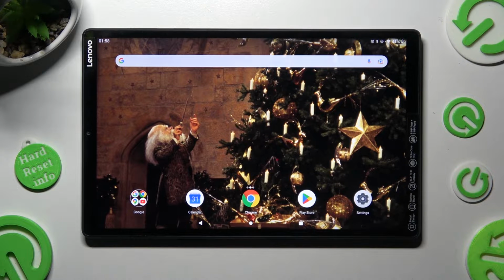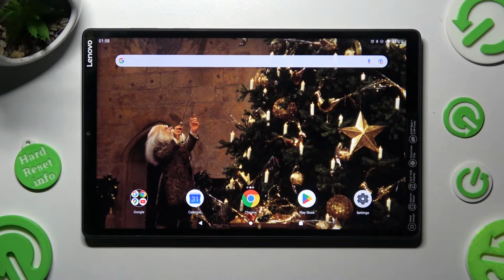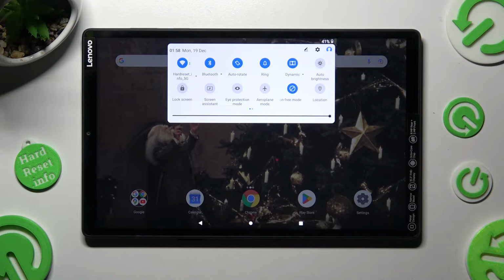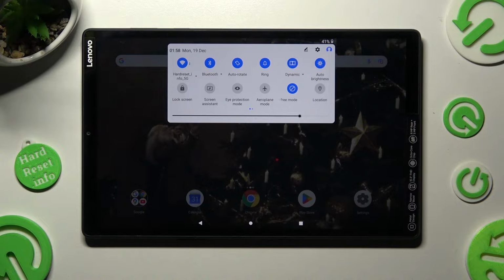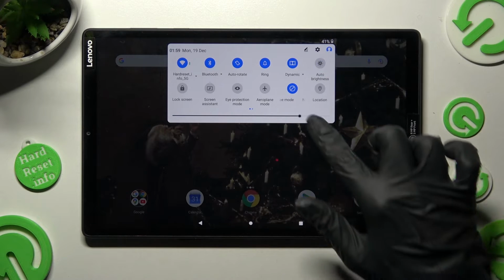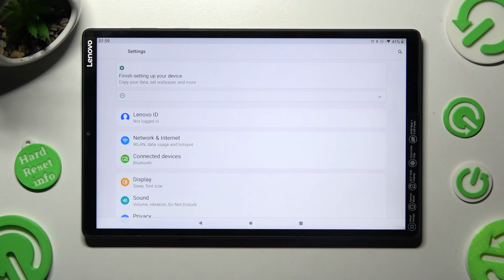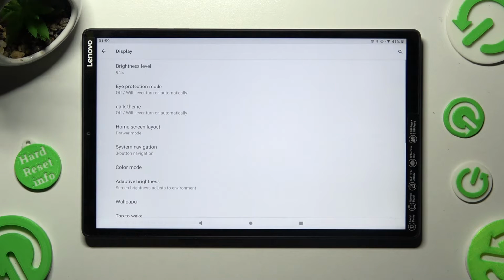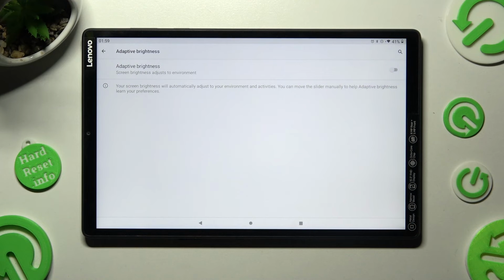Lenovo TAB M10 Plus - How to Manage Auto Brightness | Set Up Display Brightness Automatically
How to enable auto brightness in Lenovo TAB M10 Plus?
How to set up display brightness in Lenovo TAB M10 Plus?
How to open screen brightness settings in Lenovo TAB M10 Plus?